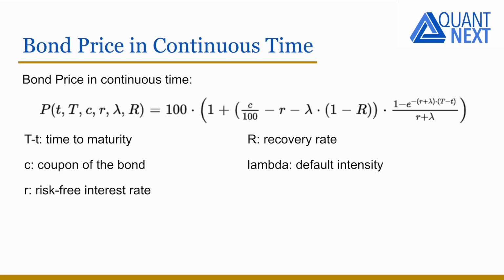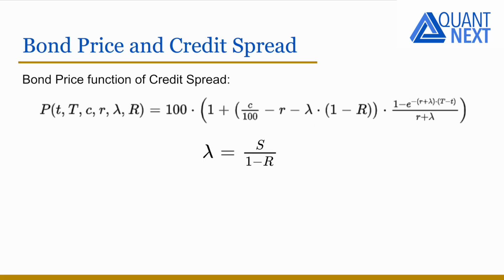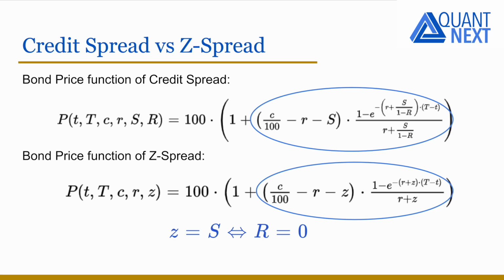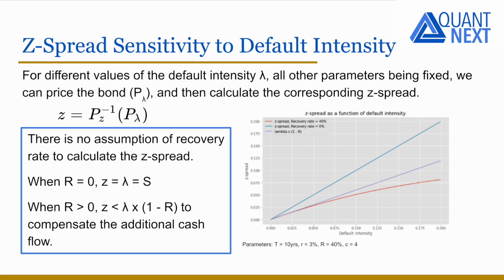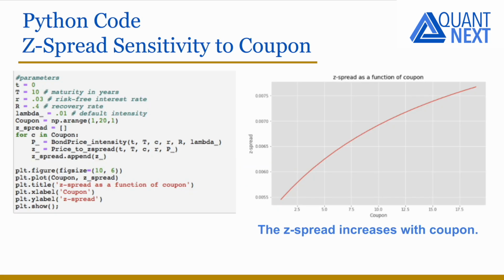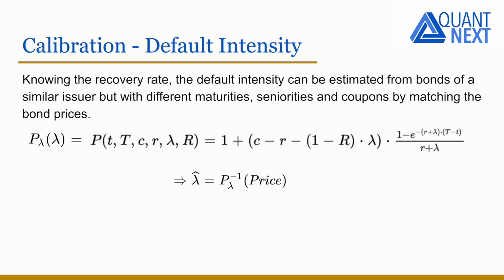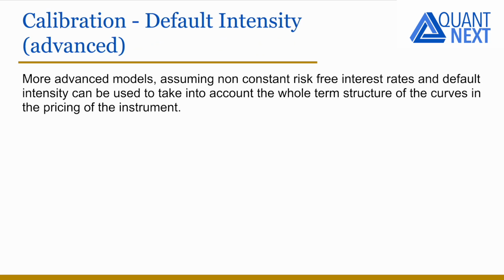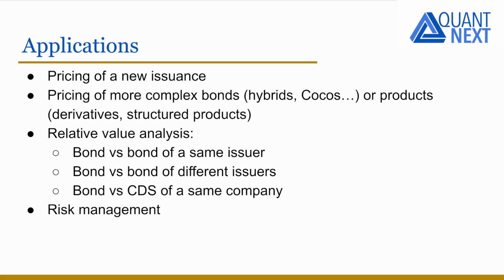Reduced-Form Models for Defaultable Bond Pricing | Credit Risk Modeling (Part 4)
This is the fourth and final video in a series dedicated to the pricing of defaultable bonds using a reduced-form credit risk model. In this video, we focus on model calibration, practical applications, and a comparison of different credit spread measures.

You’ll learn:

How bond prices are defined in continuous time
The relationship between bond prices and credit spreads
The concept of Z-spread and its interpretation
How to calibrate a reduced-form credit risk model
Practical applications of the pricing framework

This video is ideal for students and practitioners in quantitative finance, credit risk modeling, and fixed income analysis.

0:21 Bond Price in Continuous Time
0:42 Bond Price and Credit Spread
1:19 Bond Price and Z-Spread
1:56 Z-Spread Sensitivity to Default Intensity
2:53 Z-Spread Sensitivity to Coupon
3:30 Calibration of the Parameters
5:26 Applications